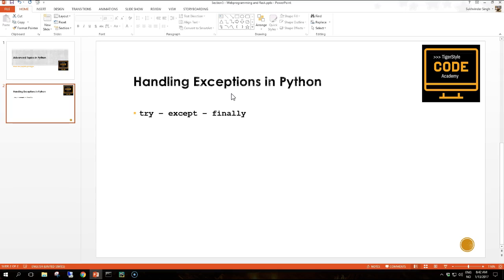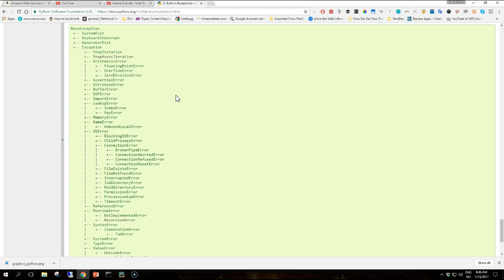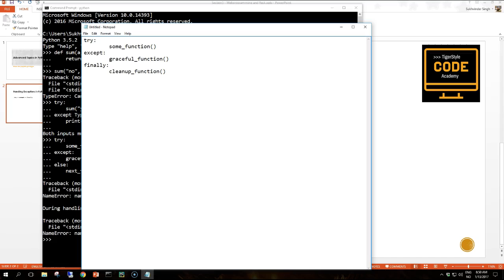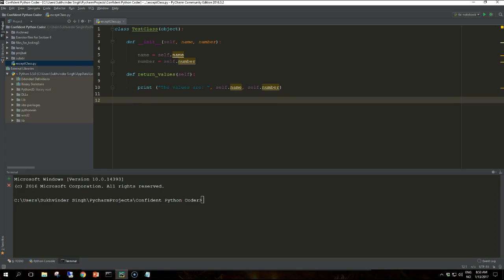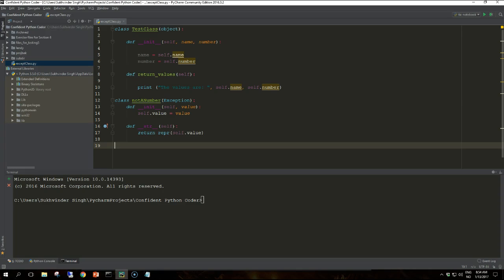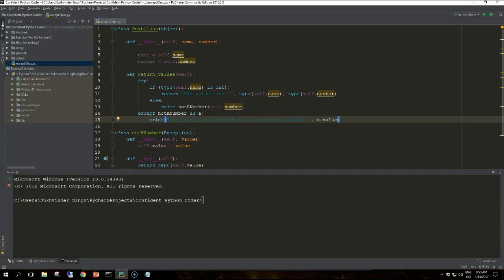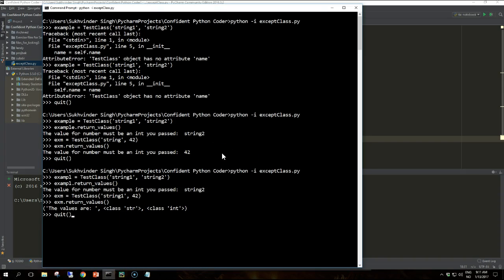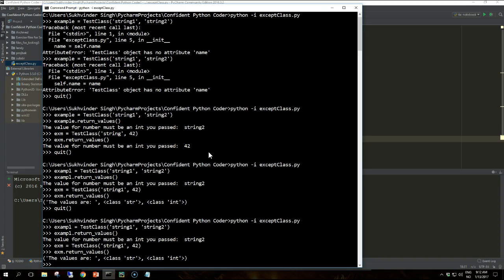Advanced topics: 1 - Error Handling in Python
What if you find yourself in the midst of a larger project?

Python is an interpreted language, which means that there is no compiler to compile your code and find any logic or syntax error before you run it.

Python uses exceptions to handle errors and we will learn how to set up some fail-safes in case you encounter exceptions with your code during run time.